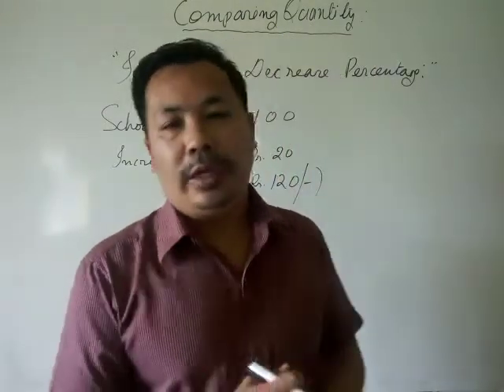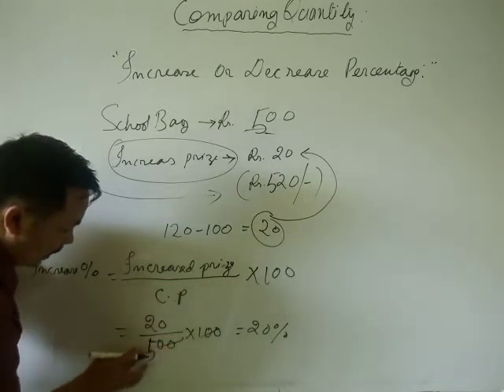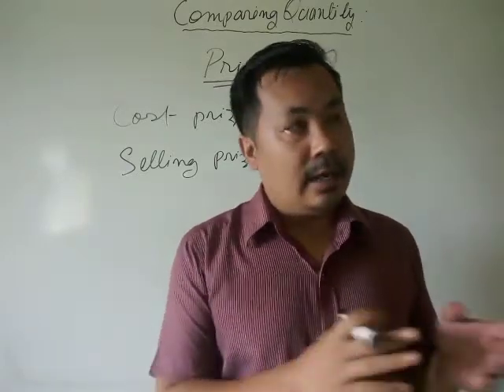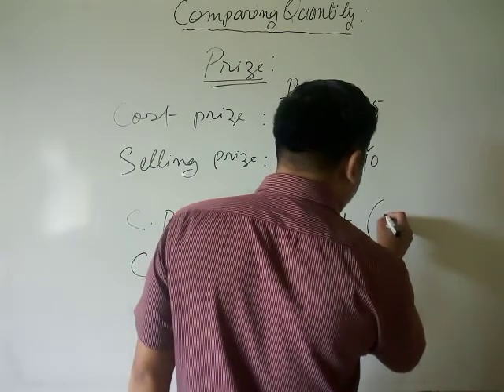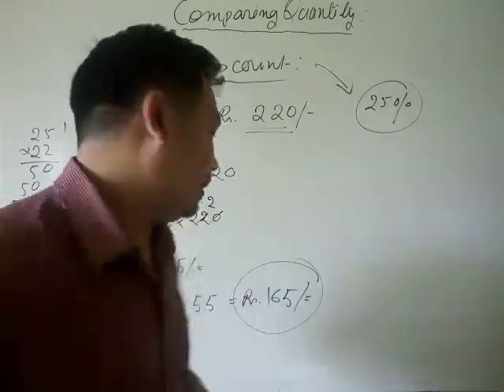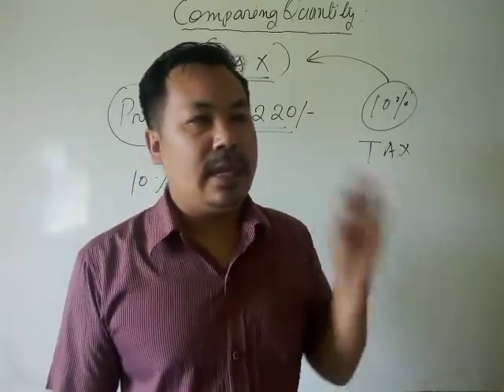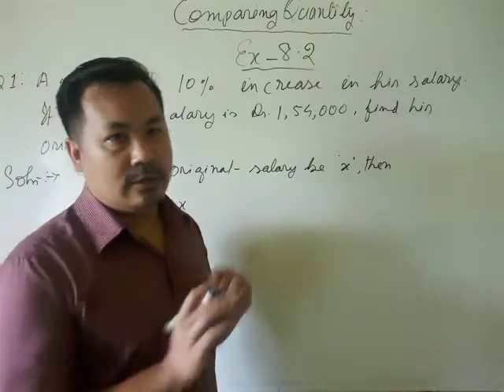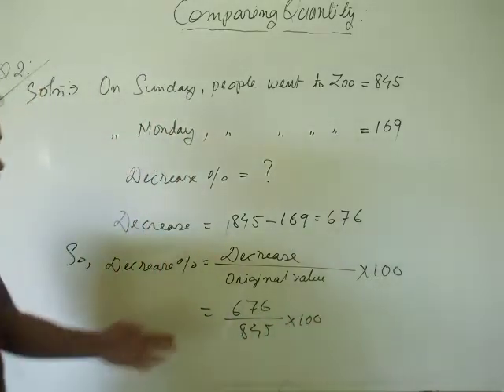VIII Math Ch 8 Ex 8 2 P 1R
Dear students this video was made on 8 Math Ch_8 Ex_8.2 P-1 (R)